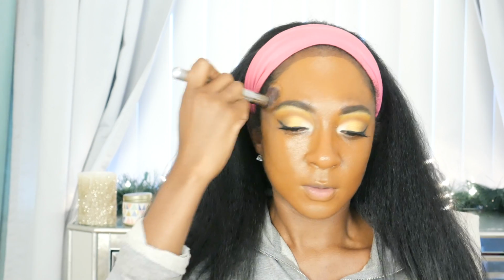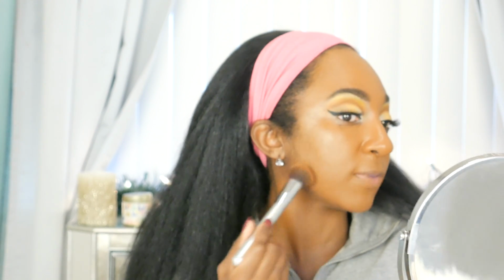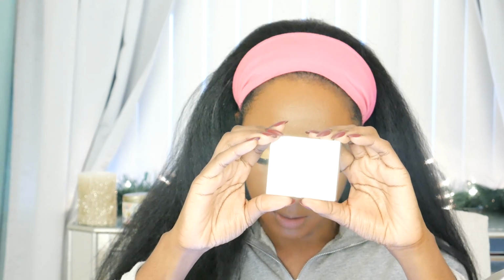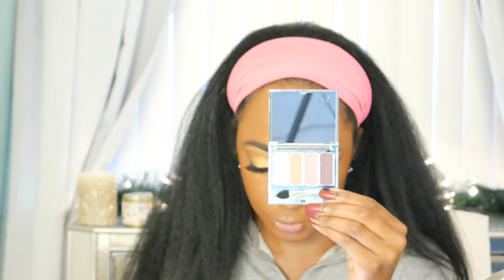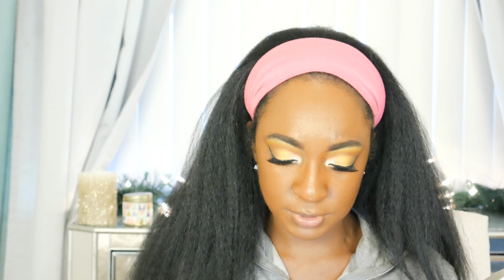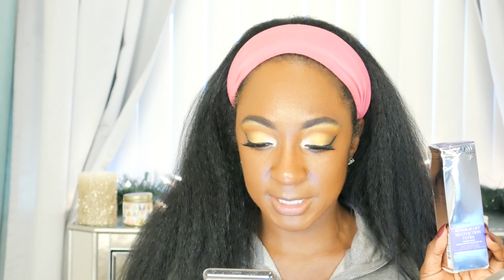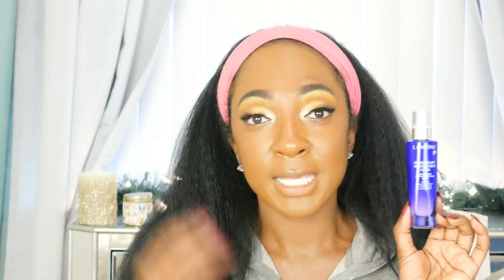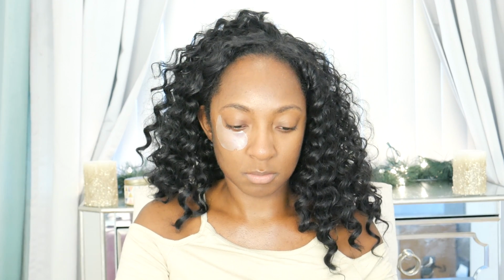MIXING ALL MY FOUNDATIONS TOGETHER | NIKKIBEAUTYBLISS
Use Your Own Car to make money with Uber- Sign up using my link and receive a $450 sign up BONUS

Use Your Own Car to make money with LYFT Get up to $800 Sign on Bonus

Youtubers and Bloggers Make money from linking your favorite products here-

Products Mentioned:

Kat Von D Lock It Foundation

Burberry Foundation

BECCA Matte Foundation

"I received this product complimentary from Clarins, and Artis and Patchology, and Skyn Iceland, Lancome All opinions are 100% my own gifted honestreview octolyfamily".

FILMED & EDITED BY: MYSELF

Song Title- Saturn Sunset

Artist- Nico Anuch

Nik